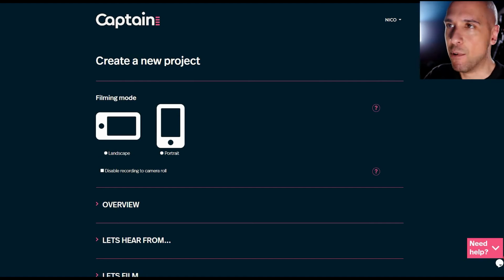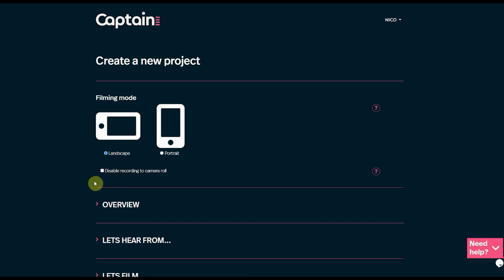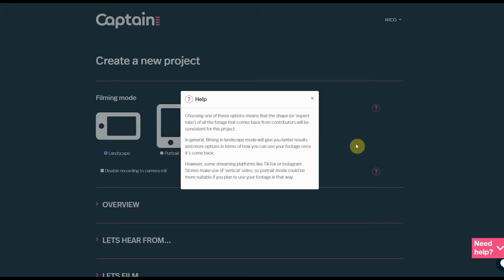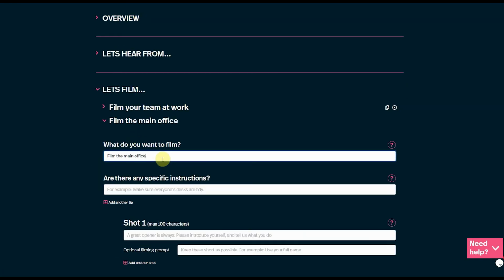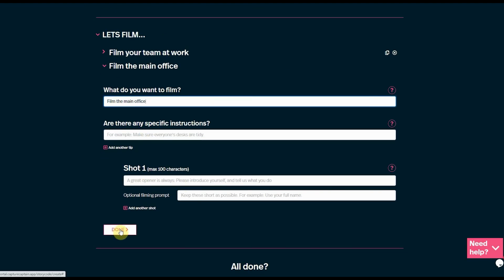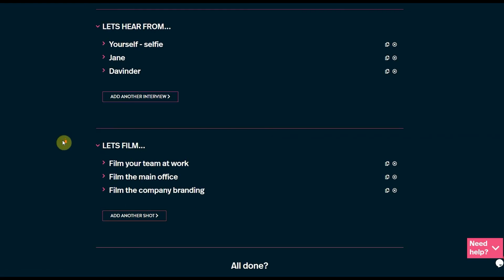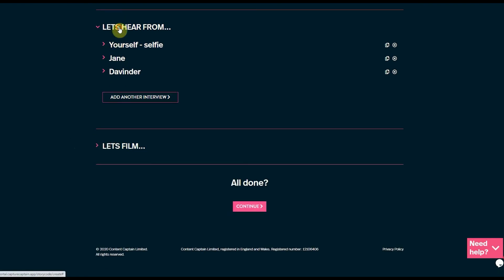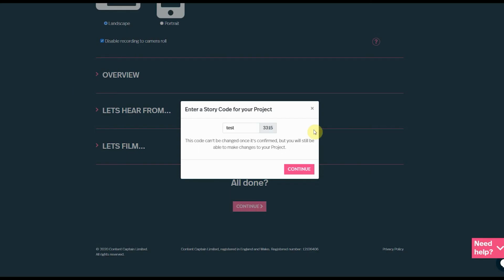04 Creating your filming tasks - in depth!